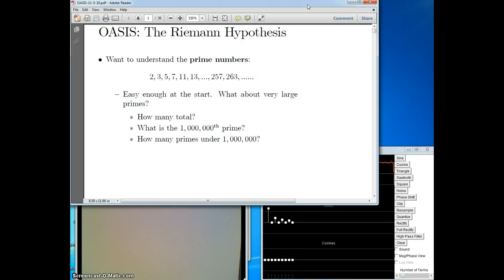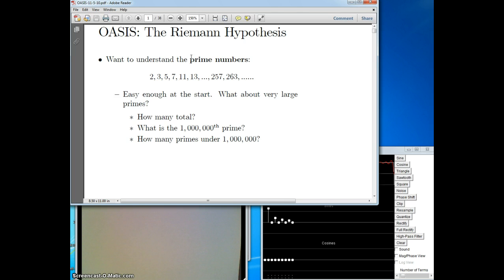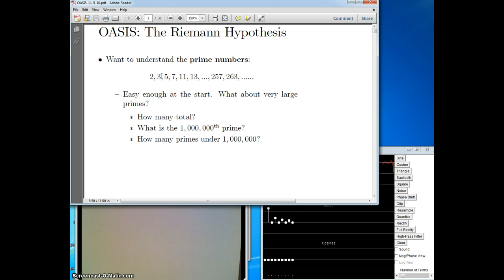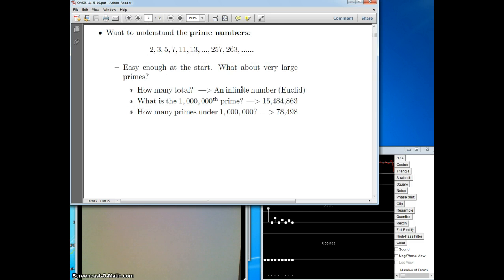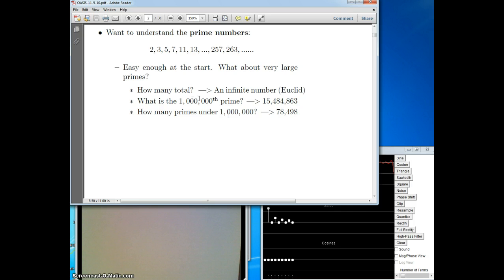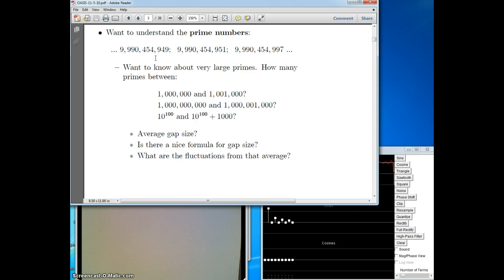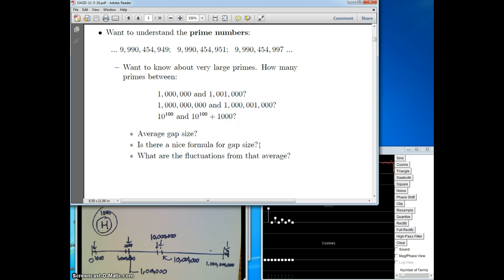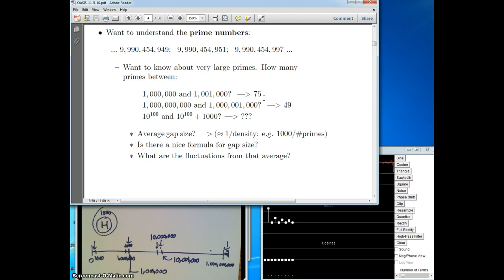Riemann Hypothesis 1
First part of a general-audience lecture on the Riemann Hypothesis